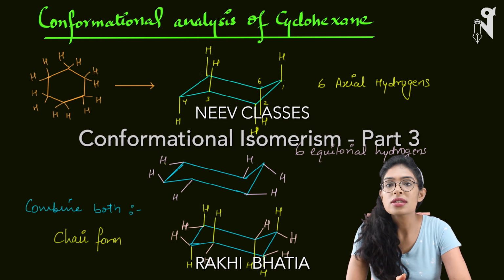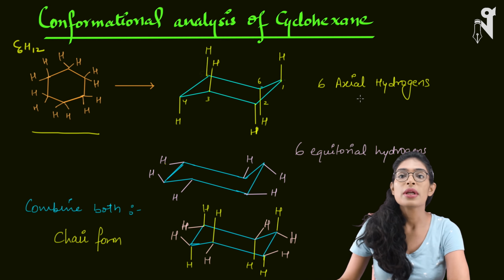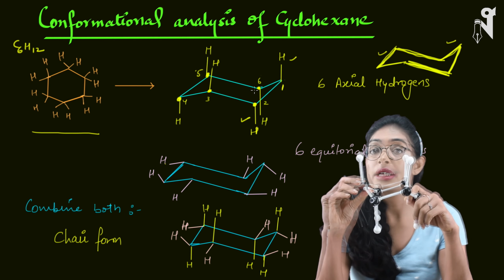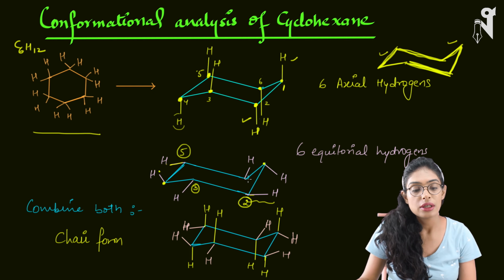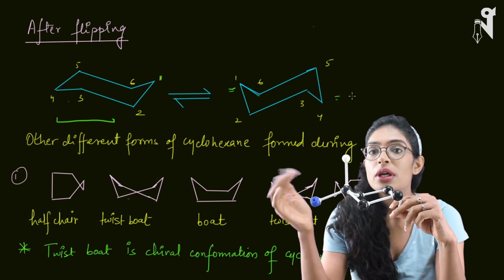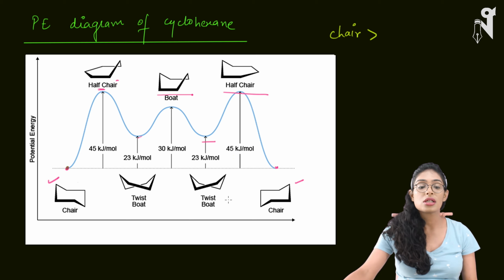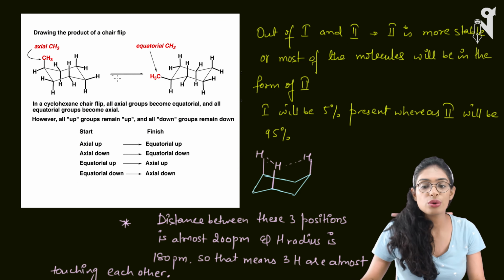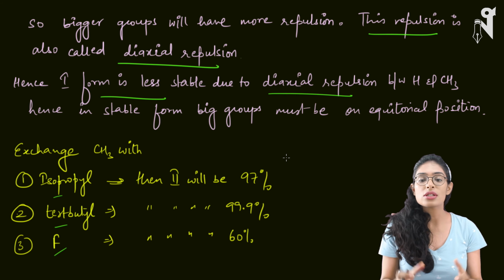Conformational Isomerism - Part 3